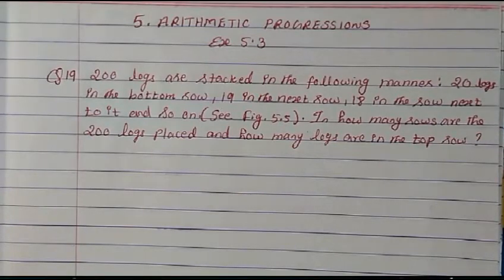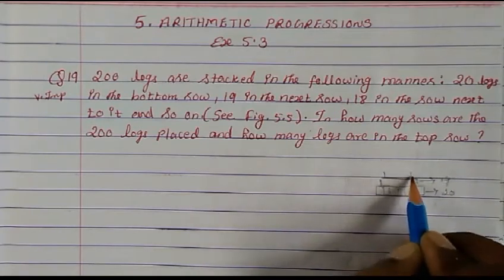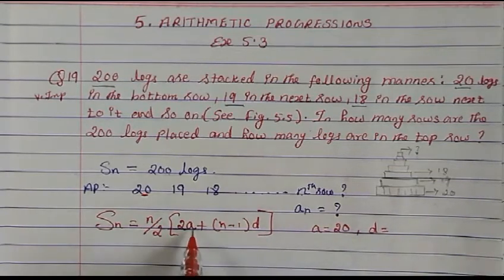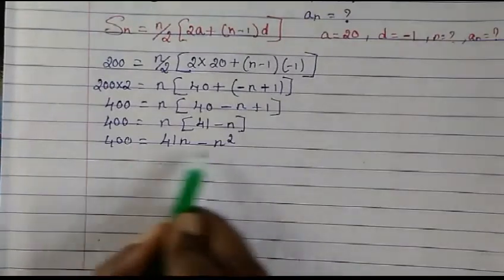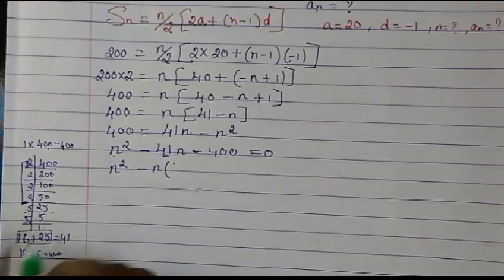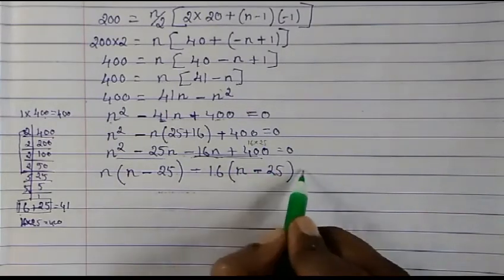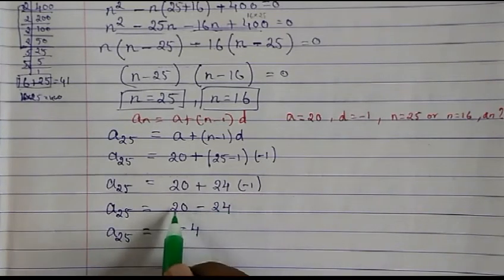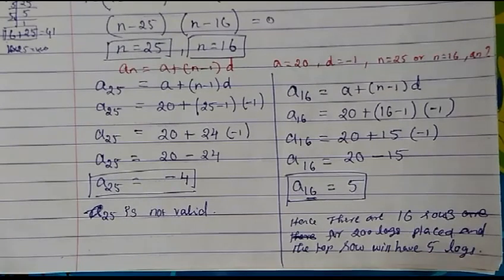10th Maths NCERT. 5. Arithmetic Progressions. Ex.5.3, Q19